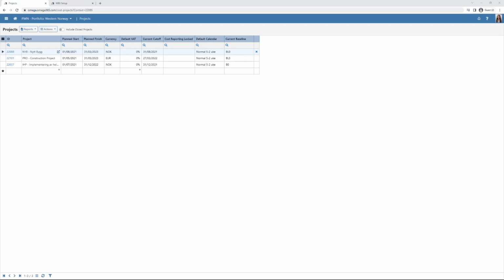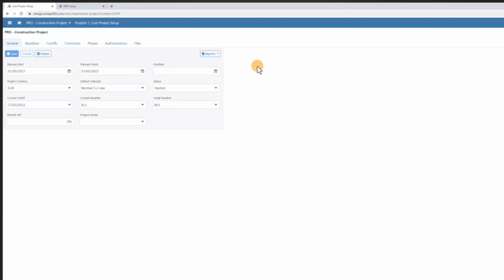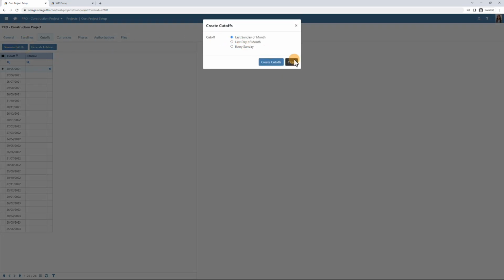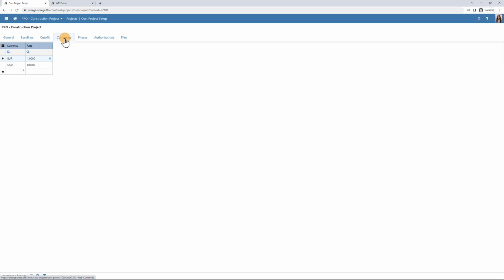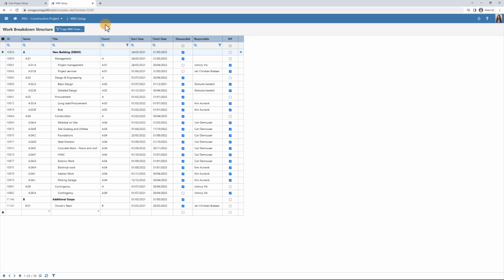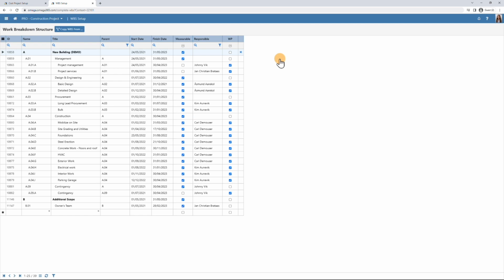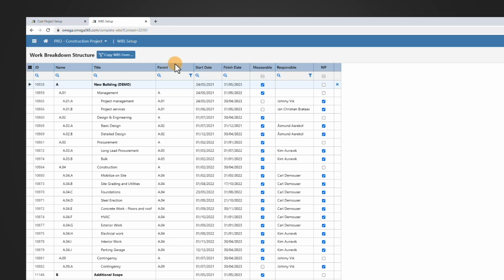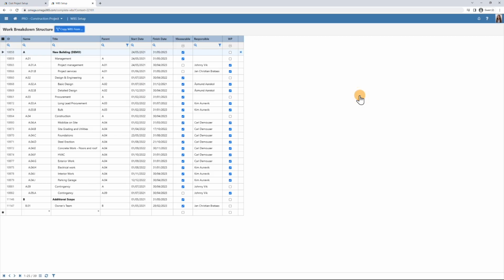How to: Cost Management - WBS and Project Setup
Set the foundation for project success with Omega 365’s WBS and project setup. Learn how to structure projects, define cost codes, and configure key settings to enable clear tracking, accurate forecasting, and seamless cost management.